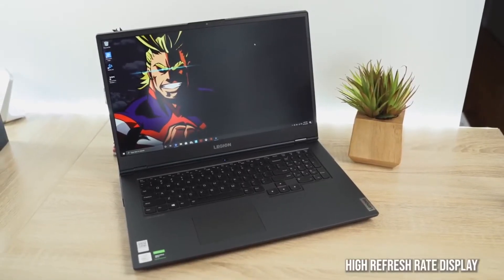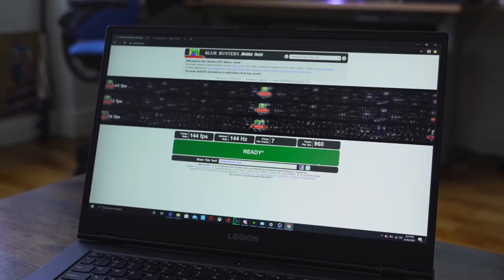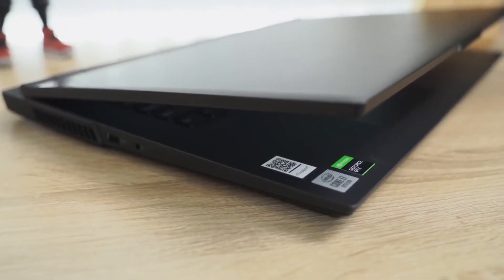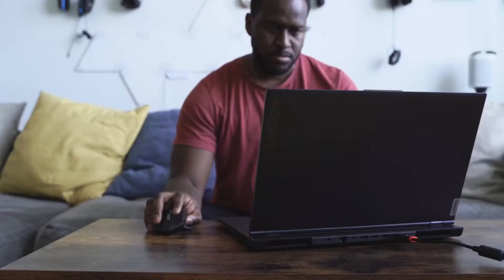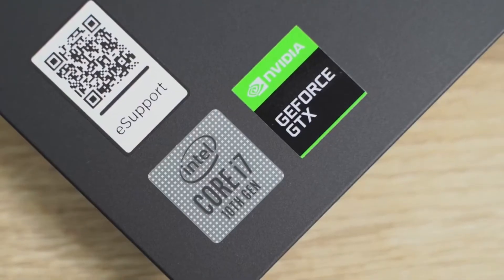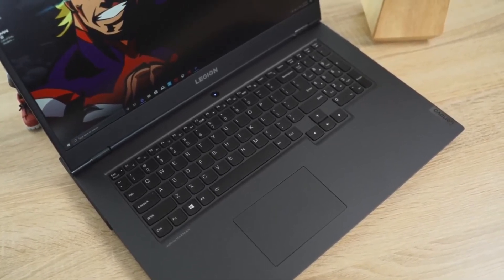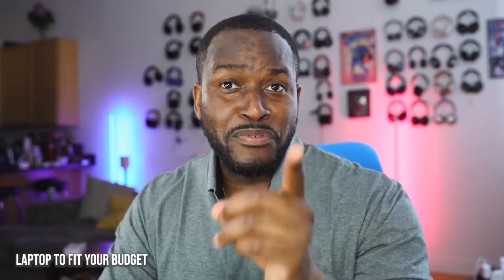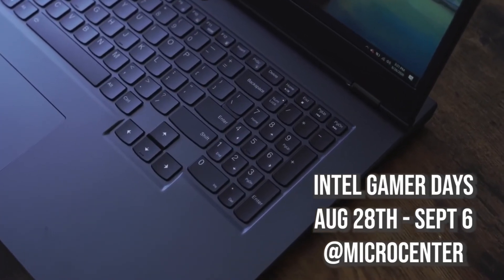5 things you need in a Gaming Laptop!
5 things you need in a Gaming Laptop!

Picking the right gaming laptop can be daunting, here are 5 things you need to know when picking you next gaming laptop during Intel's Gamer Days from Aug 28th to Sept 6 at Microcenter.